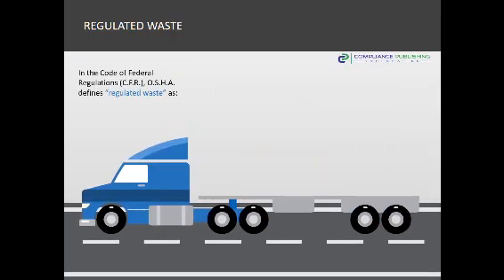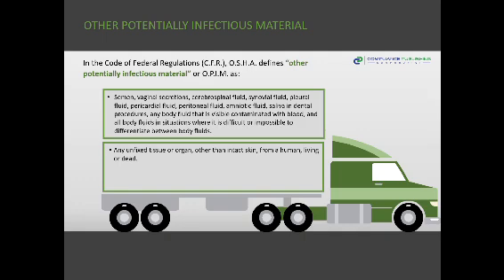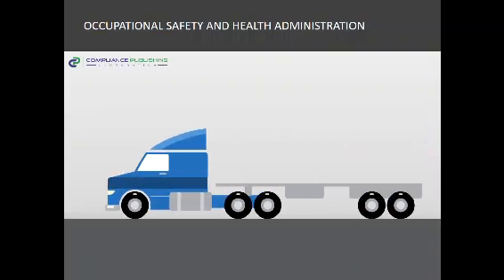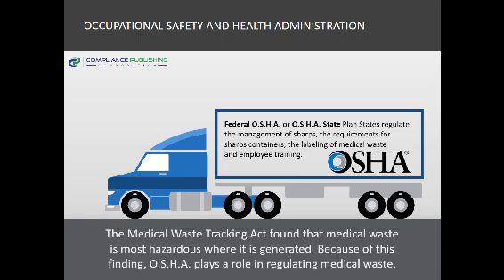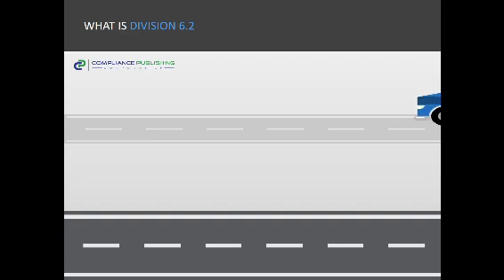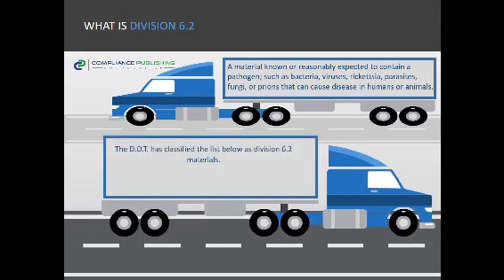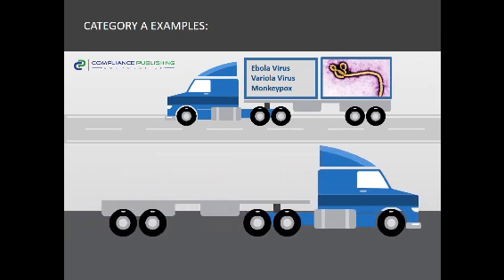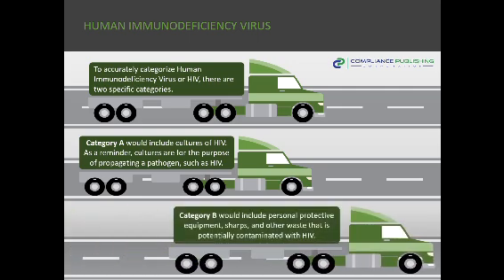1. Introduction To The Regulations